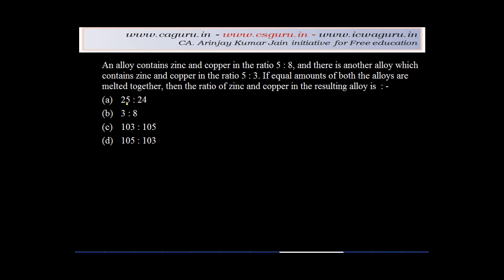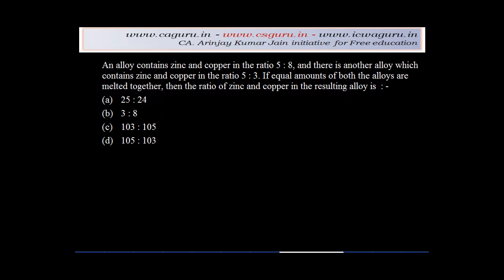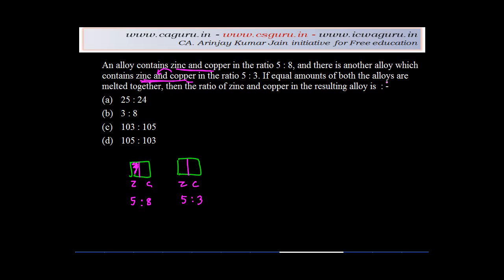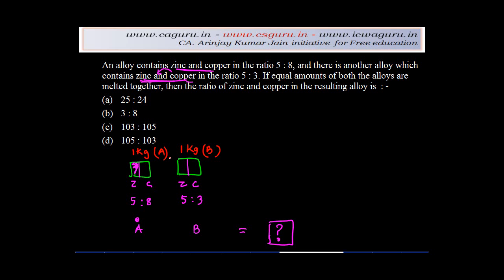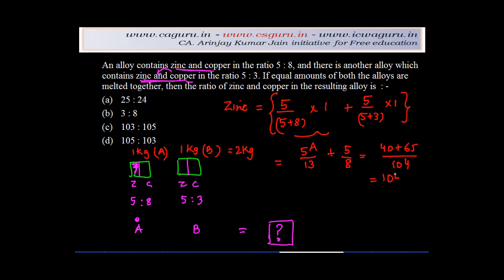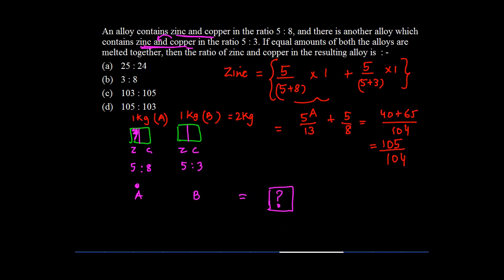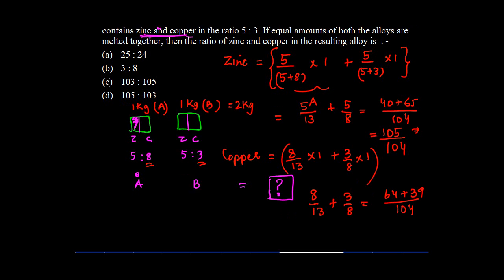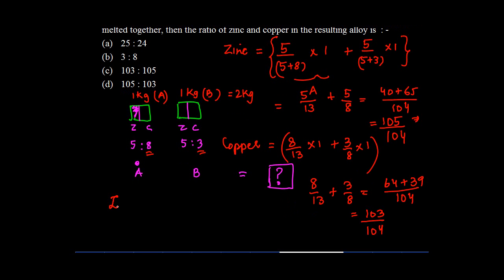Ratio Q12 - Find quantity of Zinc in Melted Alloys - CA CPT Maths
Find quantity of Zinc in Melted Alloys